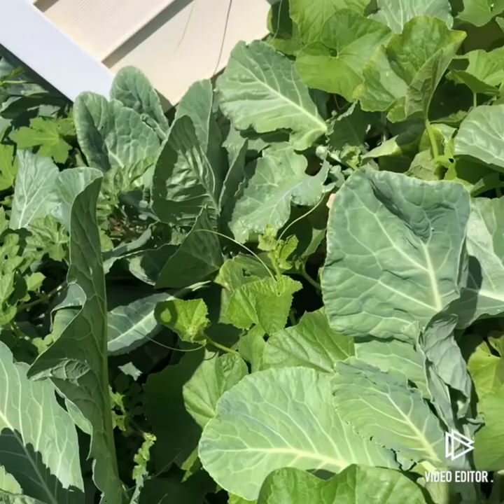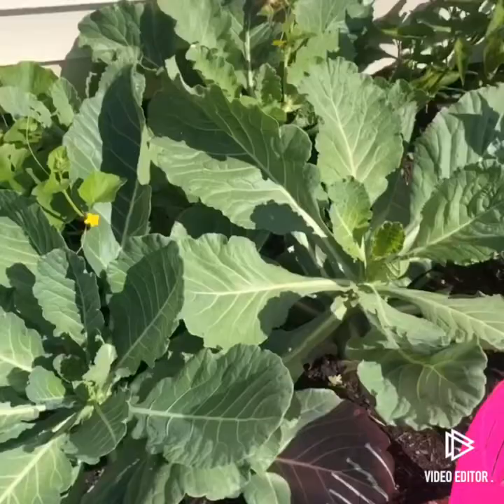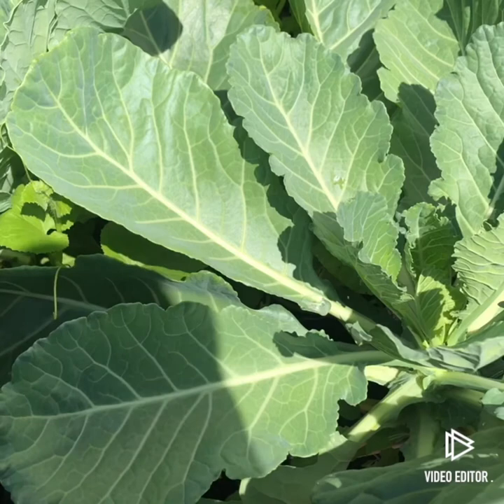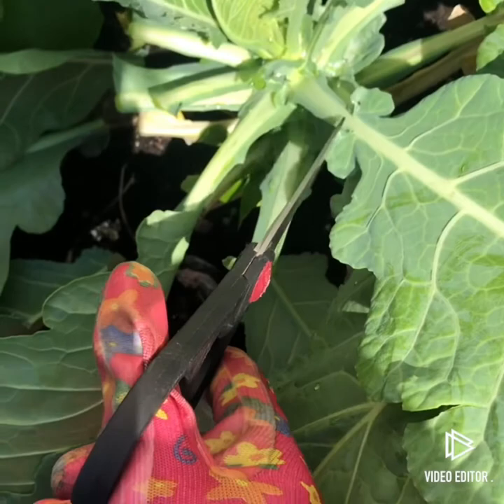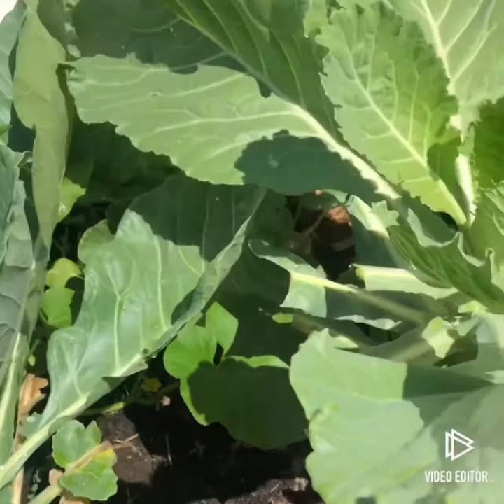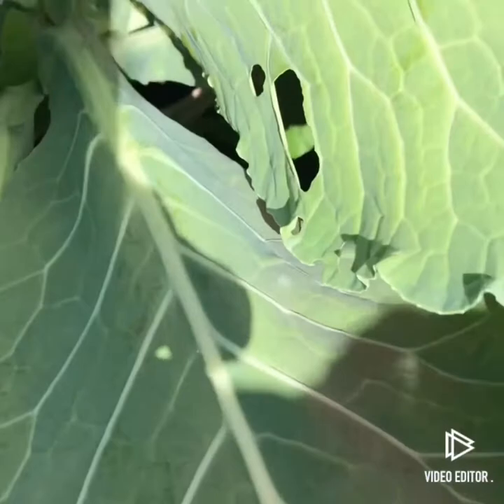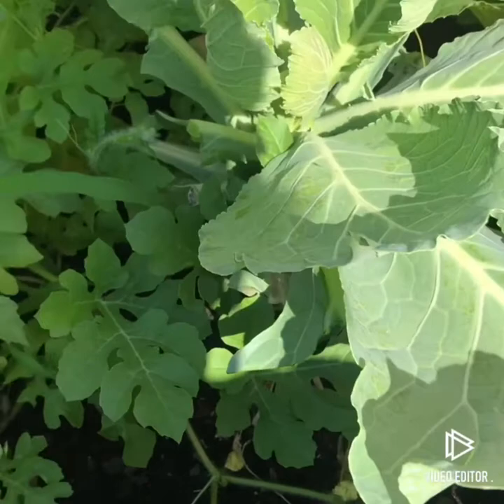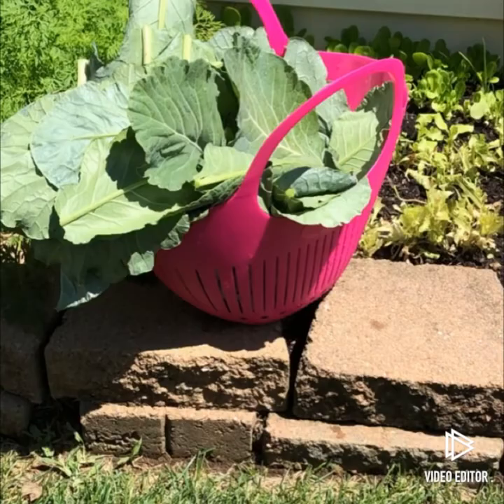HOW TO HARVEST COLLARD GREENS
Quick, Fun, simple way to harvest collards so that you can have plenty bountiful harvest through out the Garden season and beyond! !